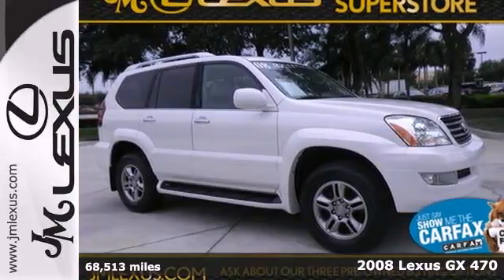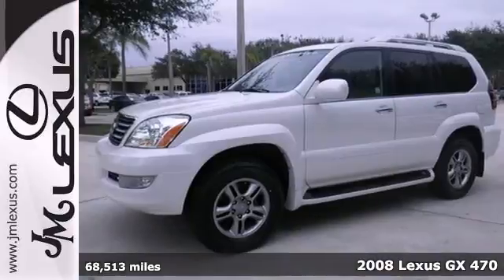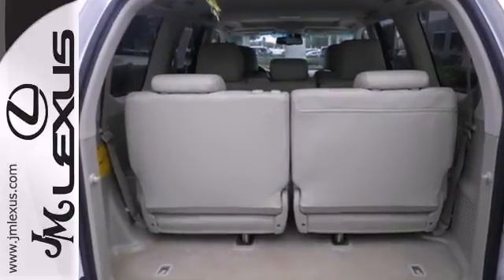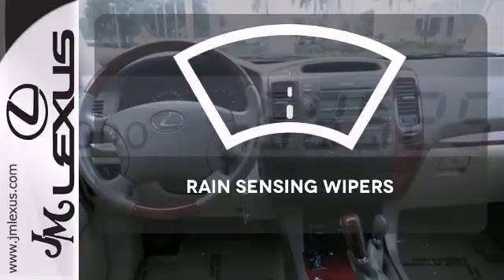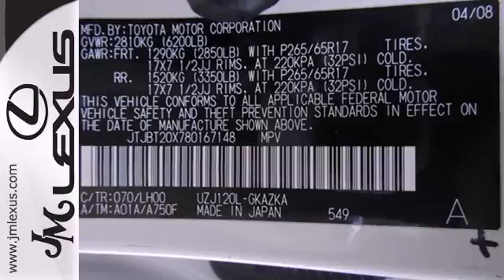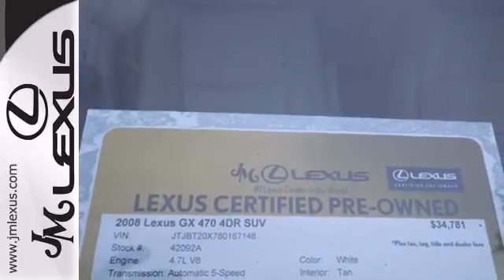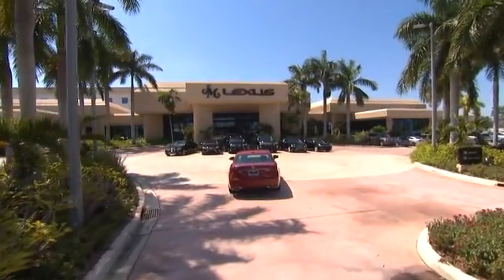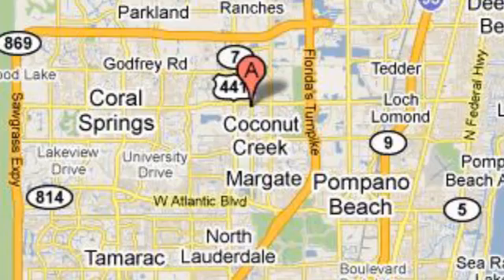2008 Lexus GX 470 Margate FL Ft-Lauderdale, FL 42092A SOLD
Year: 2008
Make: Lexus
Model: GX 470
Trim: Luxury Value Edition
Engine: 4.7L V8
Transmission: Automatic 5-Speed
Color: Blizzard Pearl
Interior: Tan
Mileage: 68513
Stock #: 42092A
!! CLEAN CARFAX !! LEXUS CERTIFIED! 3 YR/100K WARRANTY! BUY WITH CONFIDENCE! LEATHER INTERIOR!! POWER MOONROOF / SUNROOF!! BLUETOOTH!! Tired of the same dull drive? Well change up things with this wonderful 2008 Lexus GX. J.D. Power and Associates gave the 2008 GX 5 out of 5 Power Circles for Overall Initial Quality Mechanical. This SUV is equally at home downtown or just out roaming the countryside. Its tan leather will wrap you in flagship level comfort.

Address:
5350 W Sample Rd